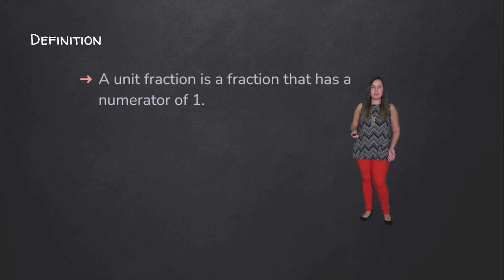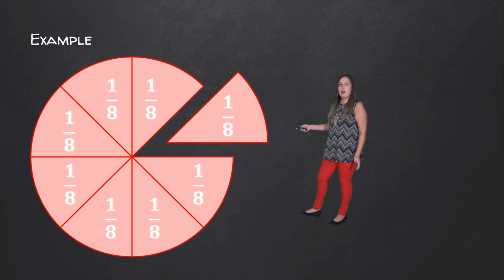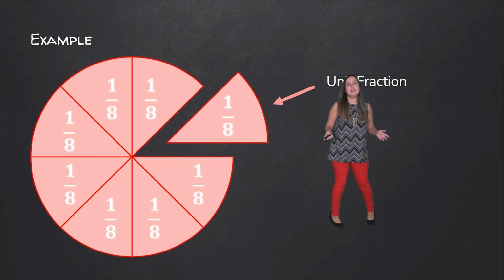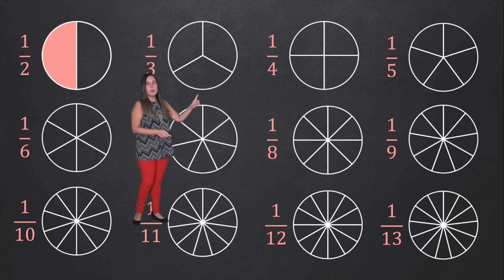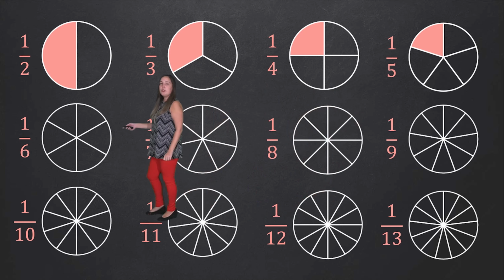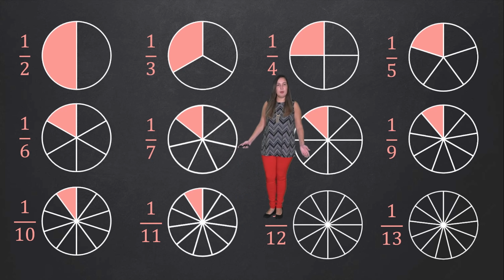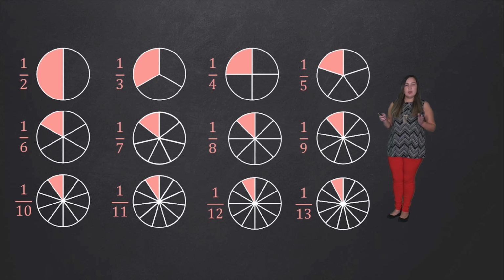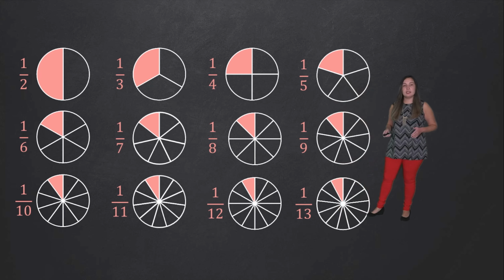Fractions - Unit Fractions